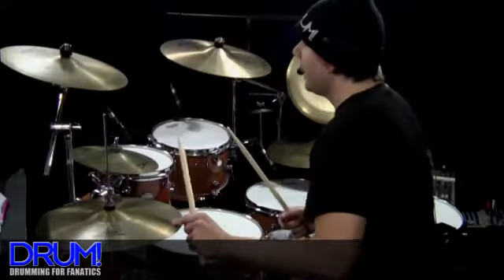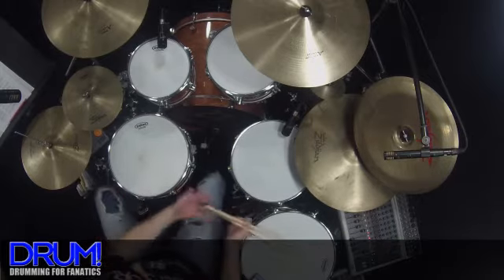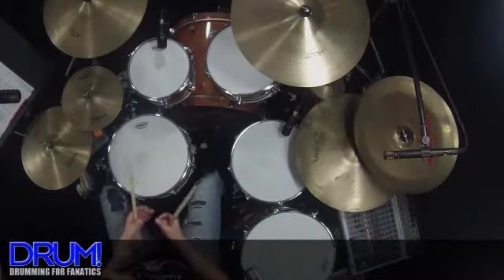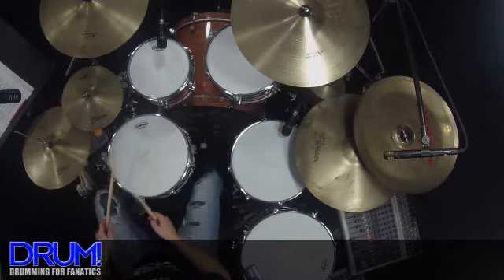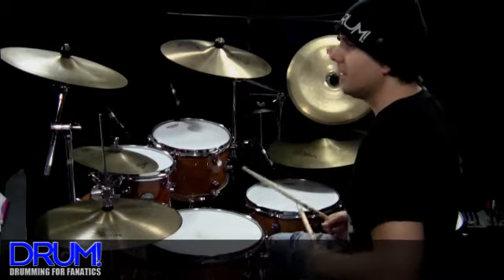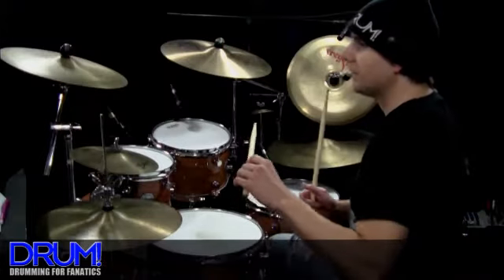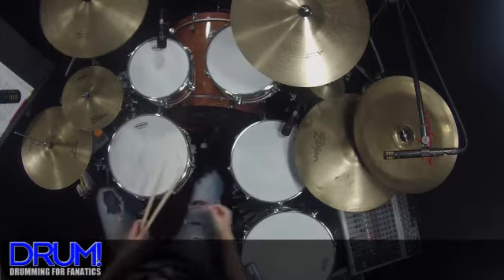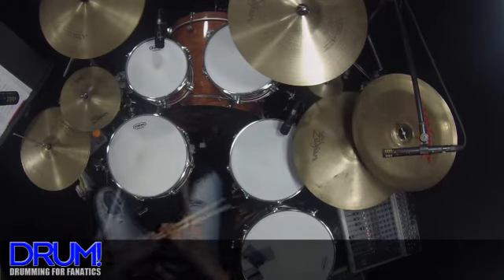Groove Analysis: Brian Frasier Moore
Get Your Free DRUM! Mag Pack Nate Brown give us a groove analysis of Brian Frasier Moore's skills in the October 2014 issue of DRUM! Magazine.